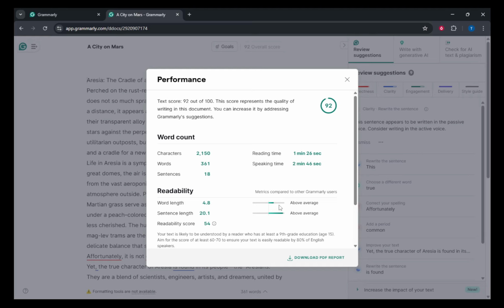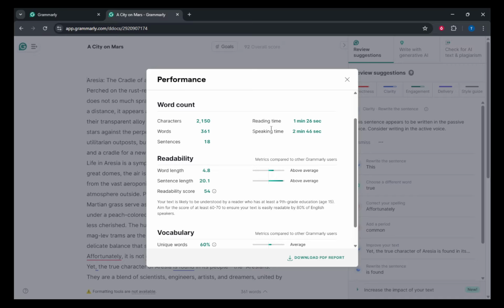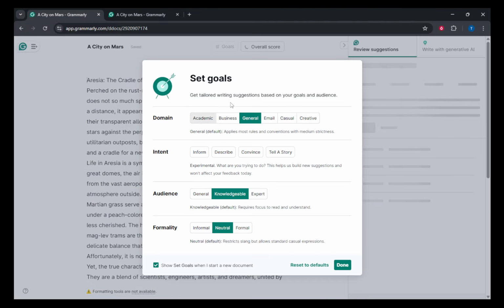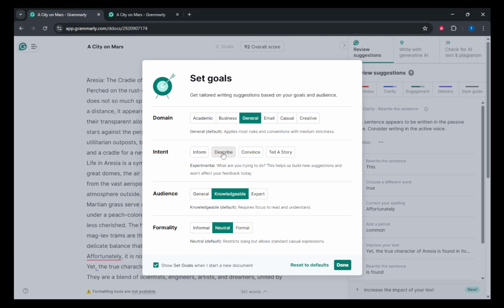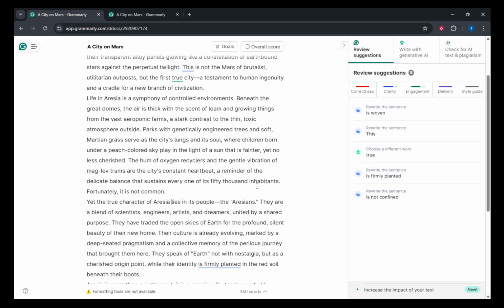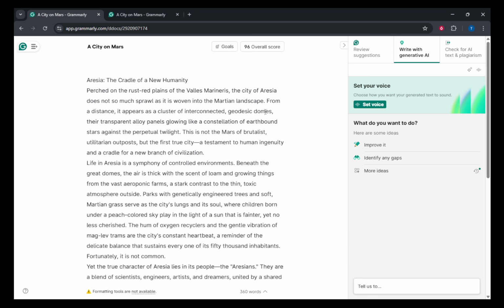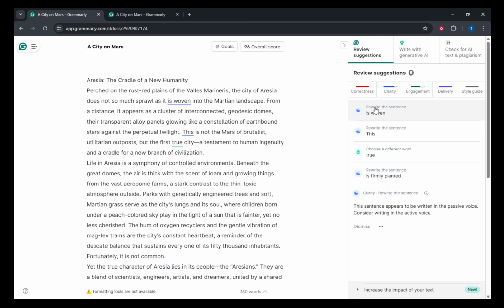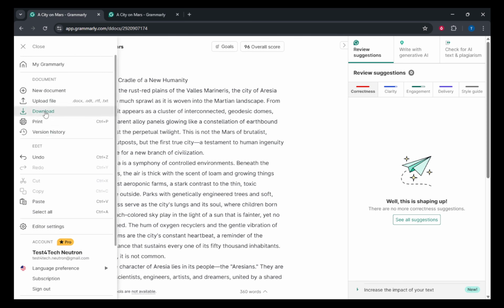How to Use Grammarly to Improve Readability [2026 Guide]